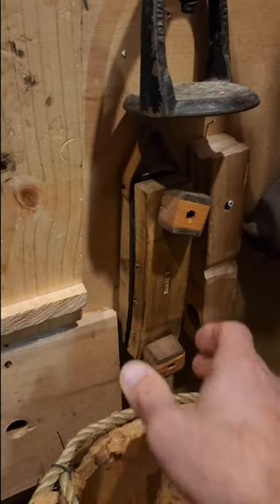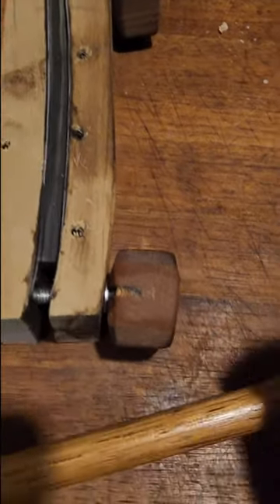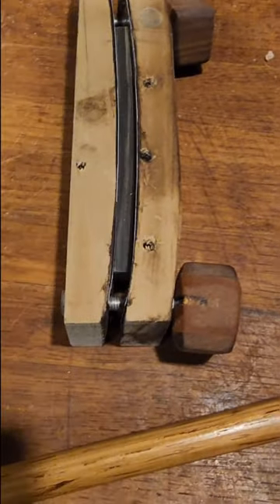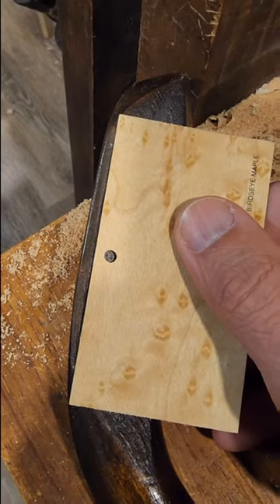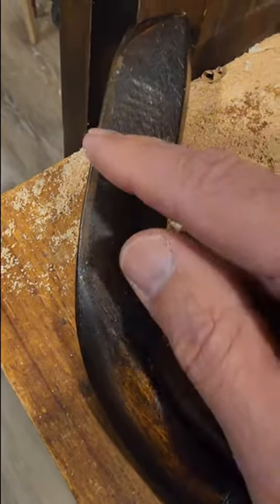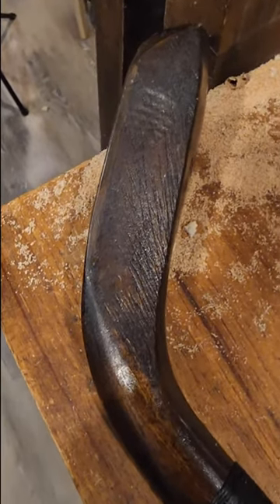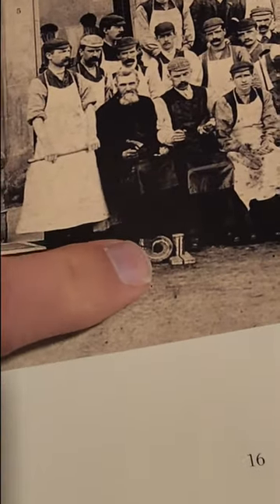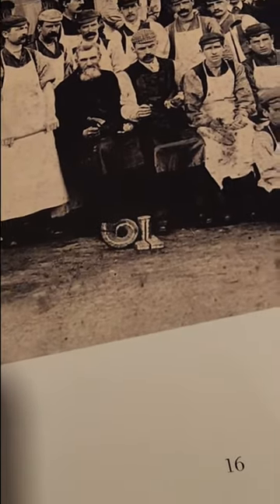Horn Bending Clamp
A brief video about how the horn, which served as a wear plate on the sole of an 1800s long-nose golf club, was curved or straightened to fit into the horn mortise.